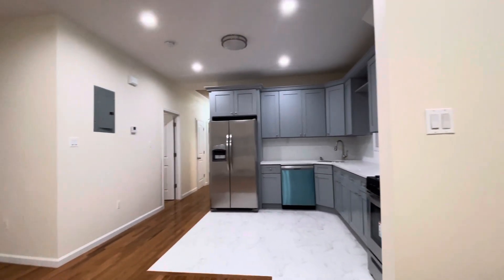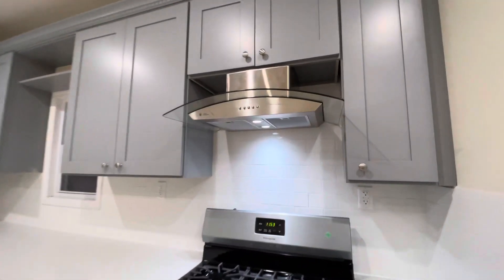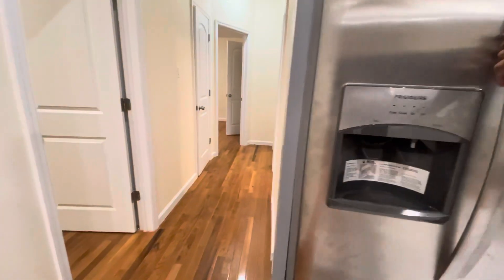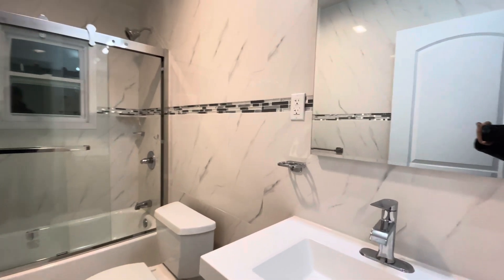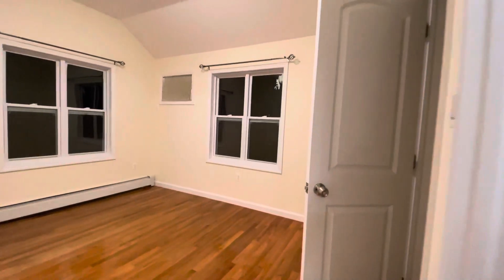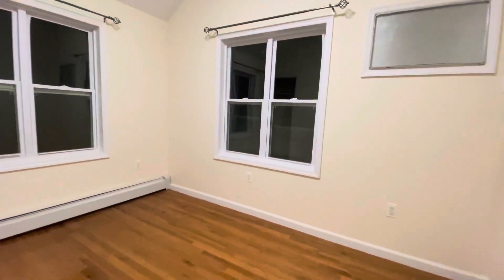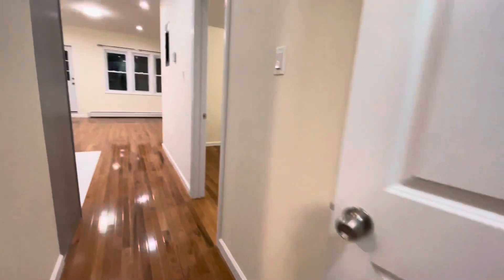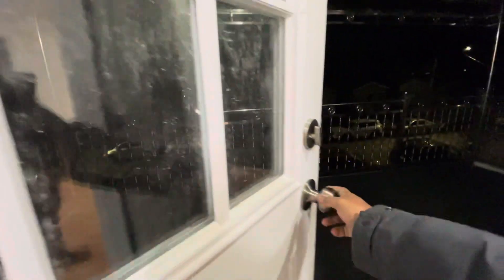Fully Renovated 3BR apartment for rent in Jamaica, Queens | Luxury Renovation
Fully Renovated 3BR and 2Bath available for rent in Jamaica, NY 11434
Short walk from everything.
Fully renovated kitchen with stainless appliances. Large rooms, large balcony available.
Bright rooms, tons of closet space.

Please call or text six four six- seven seven five- zero seven four five for more details